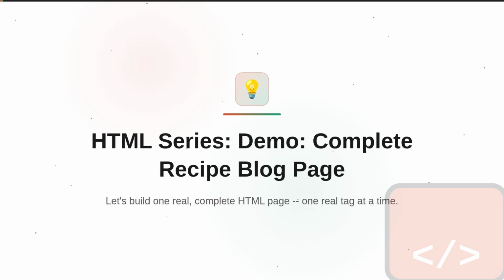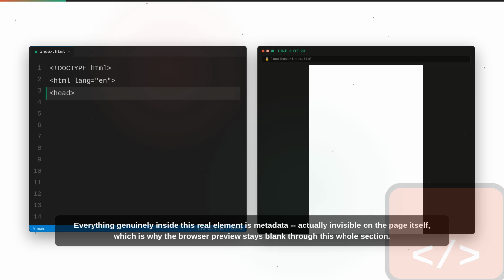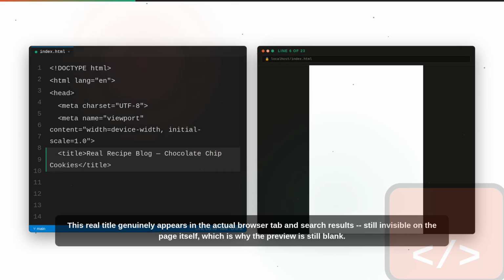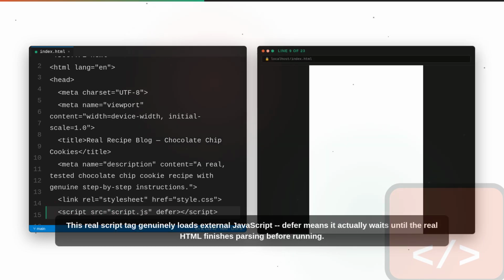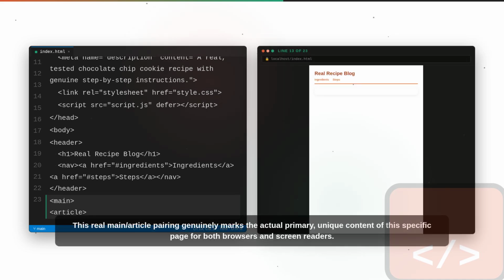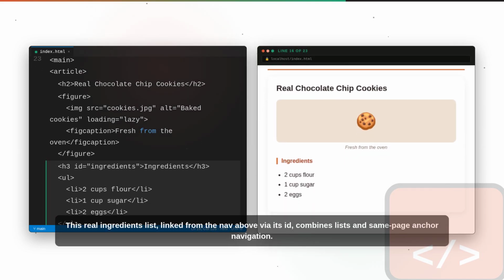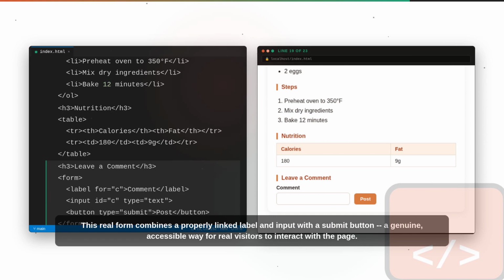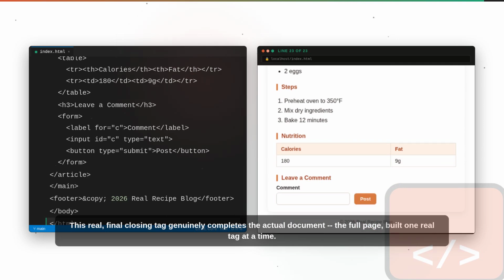HTML Series: Demo: Complete Recipe Blog Page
Let's build one real, complete HTML page -- one real tag at a time.

Code walkthrough (html):
‹!DOCTYPE html›
‹html lang="en"›
‹head›
  ‹meta charset="UTF-8"›
  ‹meta name="viewport" content="width=device-width, initial-scale=1.0"›
  ‹title›Real Recipe Blog — Chocolate Chip Cookies‹/title›
  ‹meta name="description" content="A real, tested chocolate chip cookie recipe with genuine step-by-step instructions."›
  ‹link rel="stylesheet" href="style.css"›
  ‹script src="script.js" defer›‹/script›
‹/head›
‹body›
‹header›
  ‹h1›Real Recipe Blog‹/h1›
‹nav›‹a href="ingredients"›Ingredients‹/a› ‹a href="steps"›Steps‹/a›‹/nav›
‹/header›
‹main›
‹article›
  ‹h2›Real Chocolate Chip Cookies‹/h2›
  ‹figure›
    ‹img src="cookies.jpg" alt="Baked cookies" loading="lazy"›
    ‹figcaption›Fresh from the oven‹/figcaption›
  ‹/figure›
  ‹h3 id="ingredients"›Ingredients‹/h3›
  ‹ul›
    ‹li›2 cups flour‹/li›
    ‹li›1 cup sugar‹/li›
    ‹li›2 eggs‹/li›
  ‹/ul›
  ‹h3 id="steps"›Steps‹/h3›
  ‹ol›
    ‹li›Preheat oven to 350°F‹/li›
    ‹li›Mix dry ingredients‹/li›
    ‹li›Bake 12 minutes‹/li›
  ‹/ol›
  ‹h3›Nutrition‹/h3›
  ‹table›
    ‹tr›‹th›Calories‹/th›‹th›Fat‹/th›‹/tr›
    ‹tr›‹td›180‹/td›‹td›9g‹/td›‹/tr›
  ‹/table›
  ‹h3›Leave a Comment‹/h3›
  ‹form›
    ‹label for="c"›Comment‹/label›
    ‹input id="c" type="text"›
    ‹button type="submit"›Post‹/button›
  ‹/form›
‹/article›
‹/main›
‹footer›&copy; 2026 Real Recipe Blog‹/footer›
‹/body›
‹/html›

What it looks like: ❌ No recipe page exists — just separate HTML tags learned in isolation → ✅ A real, complete HTML document: doctype, head metadata, and every body section, combined

Try it yourself: Build your own real, complete HTML document from doctype to closing tag, combining at least six concepts from this series.